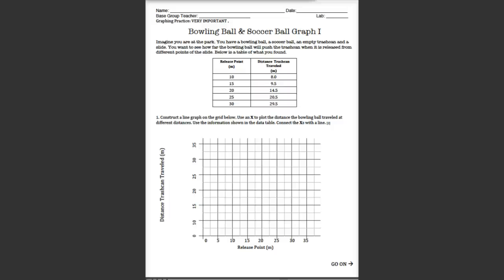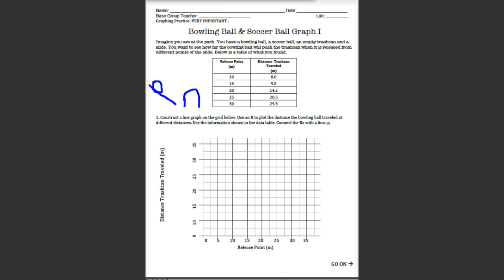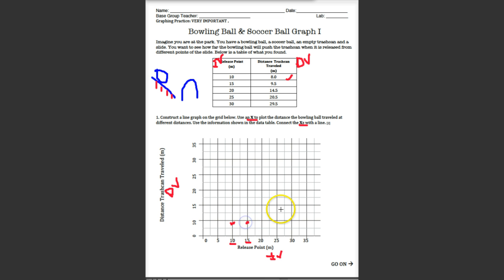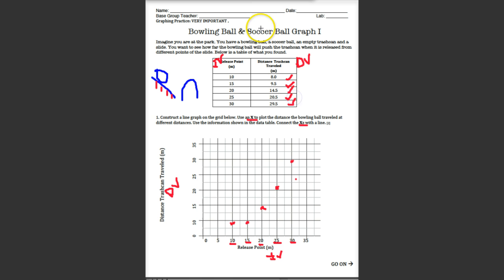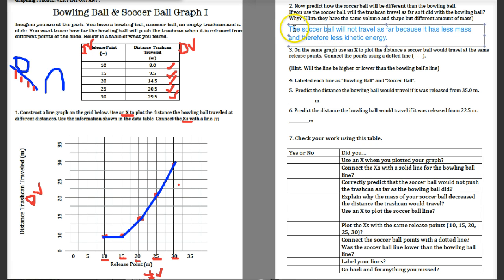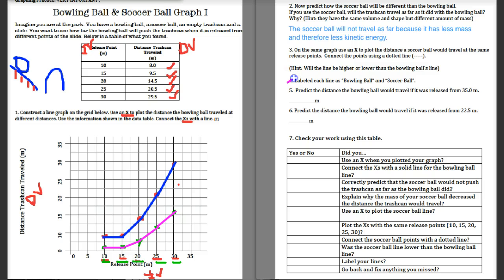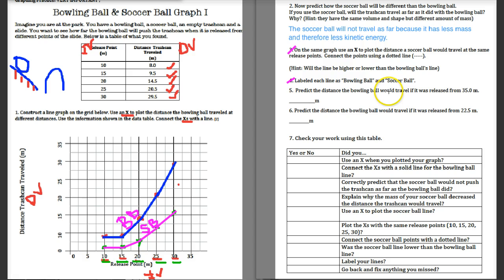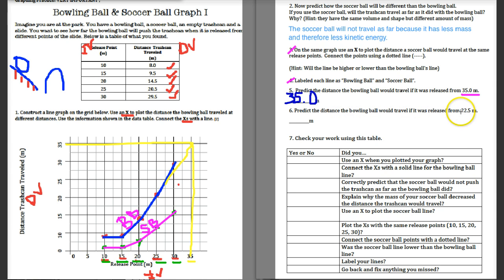Ball and Ramp worksheet In class